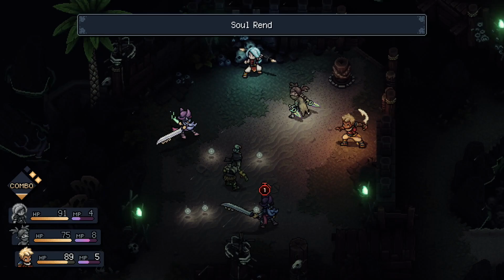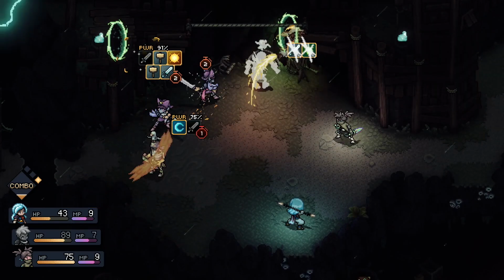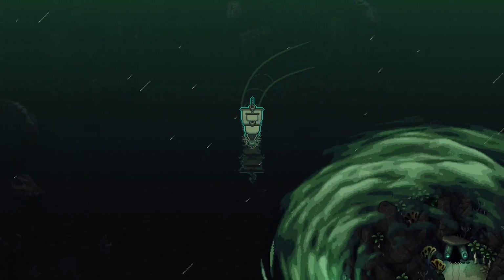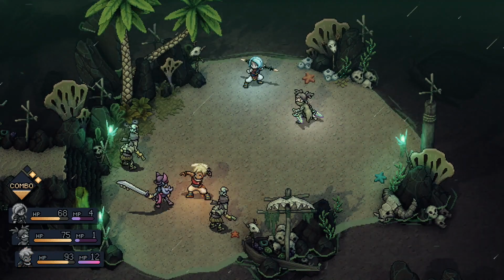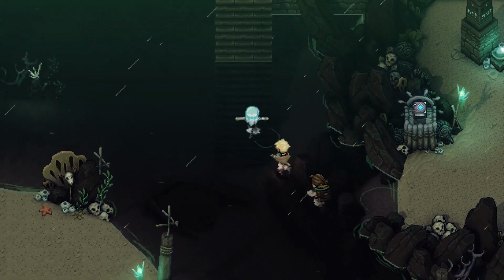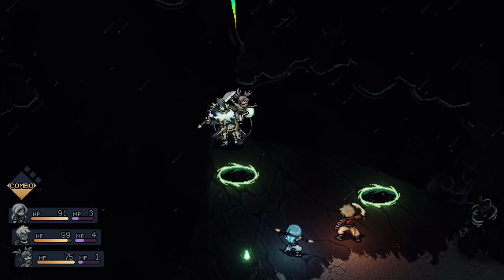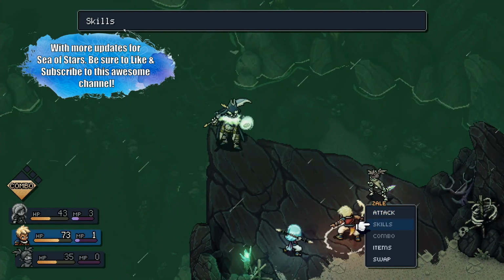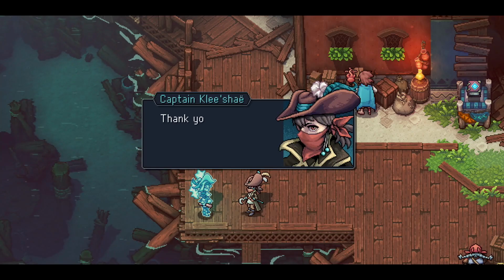Sea of Stars Gameplay Part 22: Showdown with the Stormcaller | Nintendo Switch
Welcome to another episode of Sea of Stars gameplay part 22 available on the Nintendo Switch. For this next series we go make a breakthrough at the Maelstrom by destroying three crystals, and a boss battle with the Captain named Stormcaller.

Six rules:
1.EverTastic LIKE the video.
4.Stay active to this channel, and on this video.
5.Stay on board, and become EverTastic!